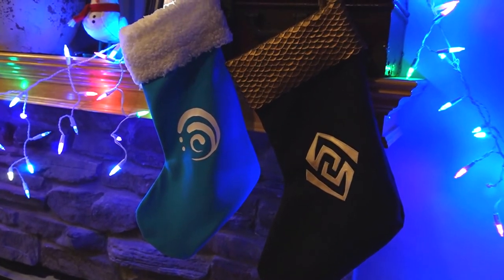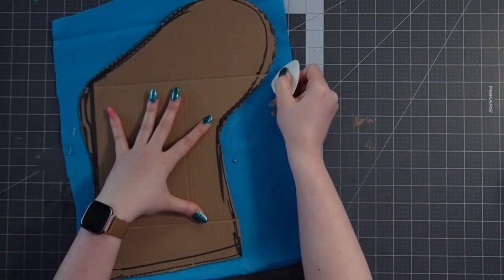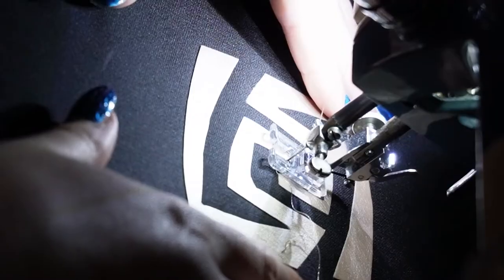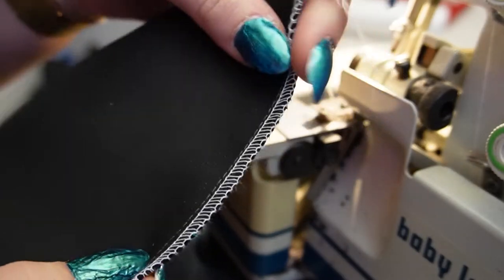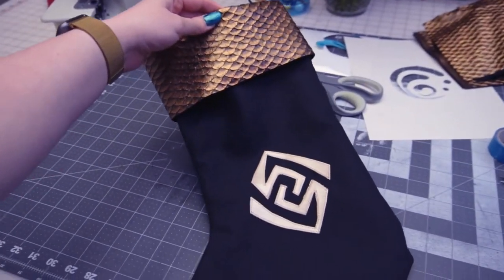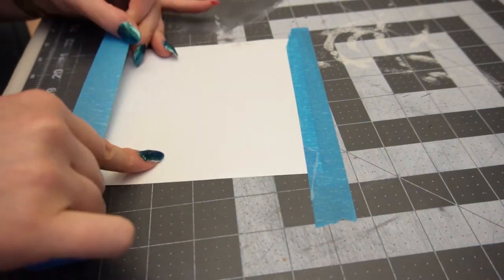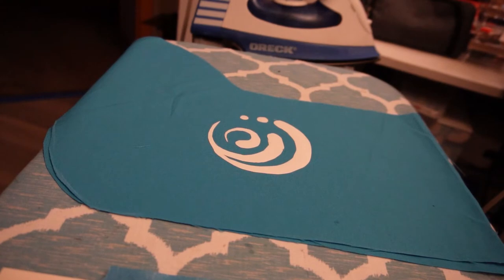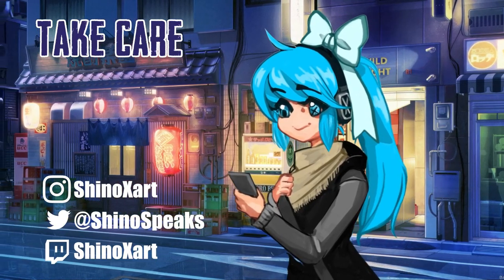DIY Genshin Impact Holiday Stockings ♥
How to make some basic Holiday Stockings, with a Genshin twist! Hopefully this is helpful for a  last minute gift idea, or just something fun for yourself! ♥

♥ Applique Stocking:
 - 1/2 yard Fabric
 - 1/8th yard accent fabric
 - 1/4th yard trim fabric
 - Heat and Bond Lite
 - Ribbon/Loop for hanging

♥ HTV Stocking
 - 1/2 yard Fabric
 - 1/4th yard trim fabric
 -  Heat Transfer Vinyl
 - Ribbon/Loop for hanging

- Non-stick sewing foot
- Tailor's Chalk
- Water Soluble pen

Fun things: